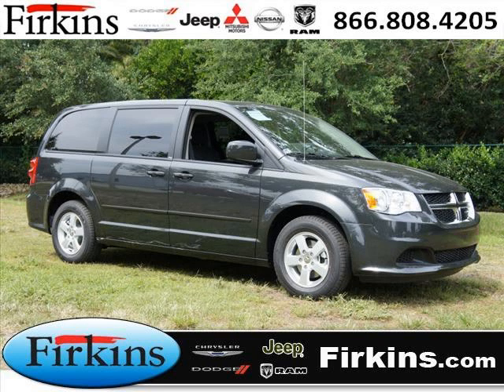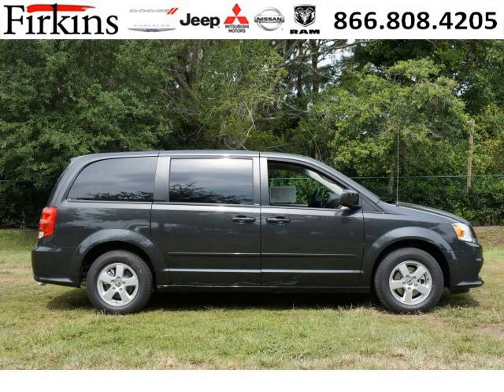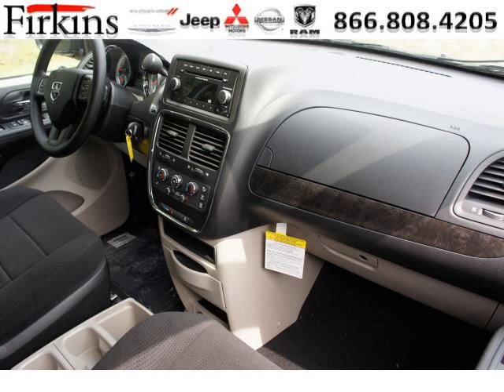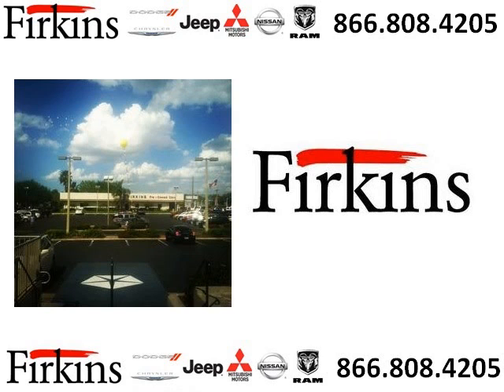2012 Dodge Grand Caravan St Petersburg Florida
2012 Dodge Grand Caravan SE; 6 Cyl., Shiftable Automatic, Dark Charcoal; Mileage: 1;